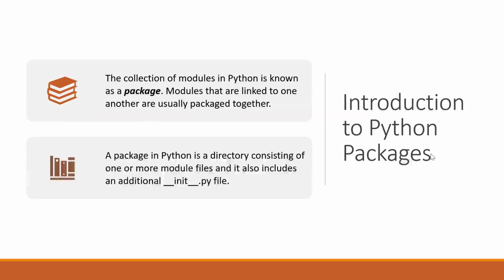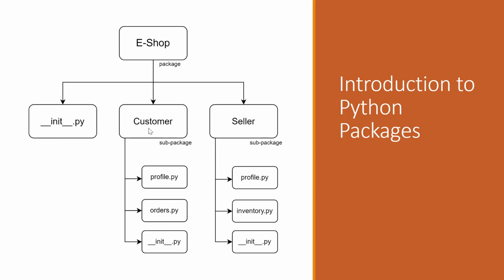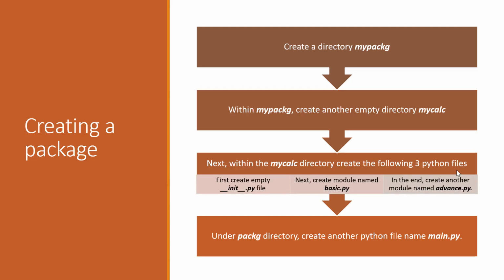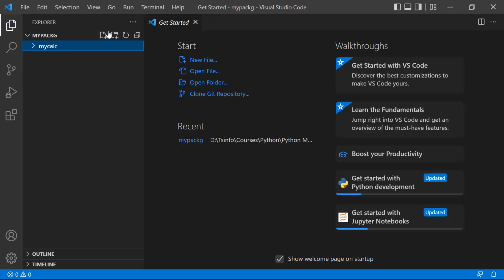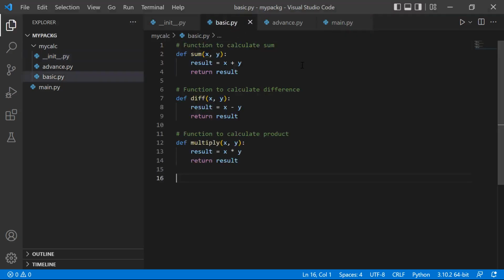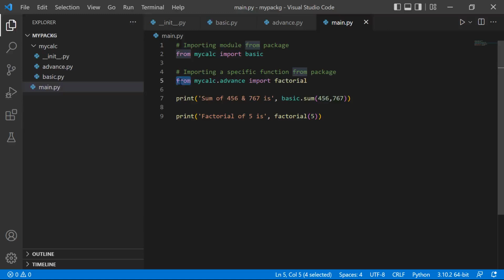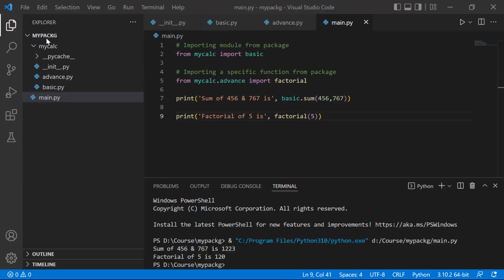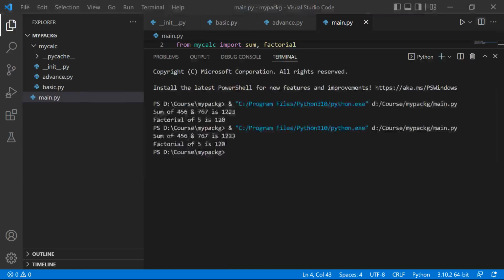Python Packages | Python Package Programs and Examples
Learn Python Packages with this practical, beginner-friendly tutorial. Python packages help you organize related modules, reuse code, and build scalable applications with a clean project structure.